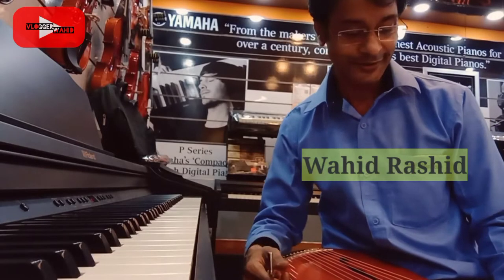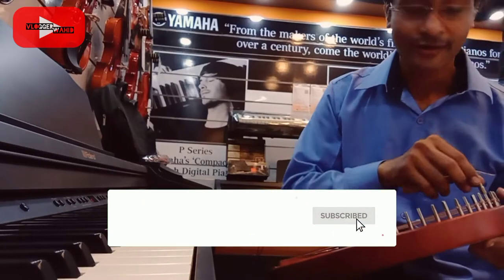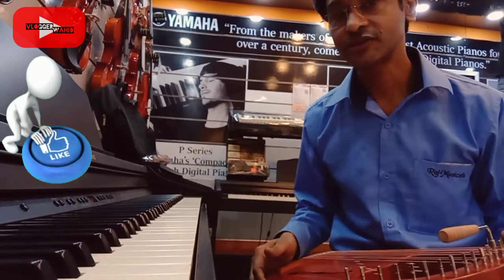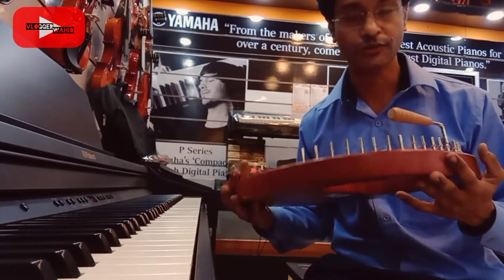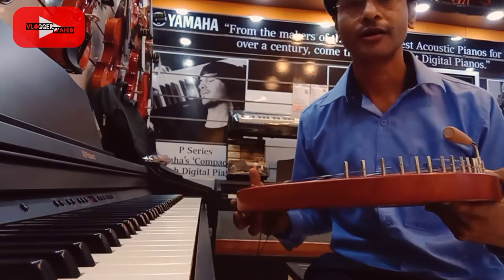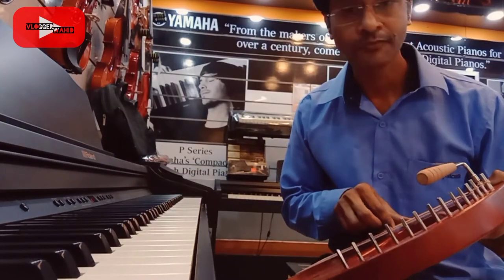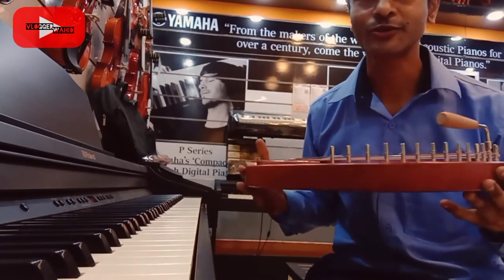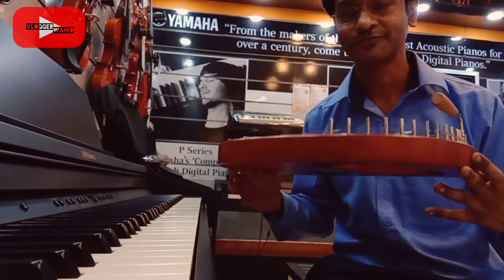How to Tune Lyre Harp | by Wahid Rashid|Raj Musicals | vloggerwahid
Made in Belarus
Harps have been known since antiquity in Asia, Africa and Europe, dating back at least as early as 3000 BCE. The instrument had great popularity in Europe during the Middle Ages and Renaissance, where it evolved into a wide range of variants with new technologies, and was disseminated to Europe's colonies, finding particular popularity in Latin America.

Although some ancient members of the harp family died out in the Near East and South Asia, descendants of early harps are still played in Myanmar and parts of Africa; other variants defunct in Europe and Asia have been used by folk musicians in the modern era.

Description

The Hummingbird pentatonic harp is the most beautiful and affordable lyre available today. Made in Belarus by the same people who make the award-winning Music Maker, it always produces a pleasant, harmonic sound. You cannot play a wrong note, try as you might. Play it backward, play it sideways, play it upside down...it always sounds good. It's not magic, it's pentatonic. The pentatonic scale is one of the oldest scales known to mankind. Rightly famous for always producing a beautiful sound. That gentle, harmonious tone is what makes the Hummingbird pentatonic harp so beneficial during relaxation or meditation time. It's also a wonderful stress reliever, and perfect for story time, circle time, or bed or nap time, when its soft and gentle sound lulls children to sleep. Pentatonic lyres are unbelievably easy to play, which is why Waldorff and Montessori schools use them to introduce children to the joys of making music. Each Hummingbird pentatonic harp is 100% hand made, and the craftsmanship involved in its construction is exceptional. No other harp offers a hand-rubbed, three-layer “Cognac” finish that incorporates high quality Italian lacquer. This seven-stringed pentatonic harp is made of solid birch wood, and has a soft-edged organic shape that is repeated inside and out. And only high quality musical wire is used.